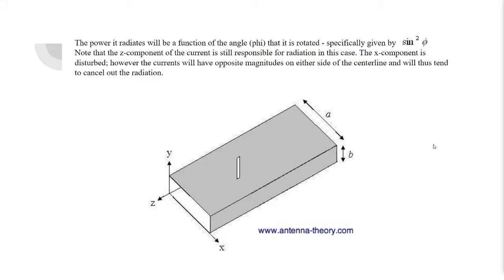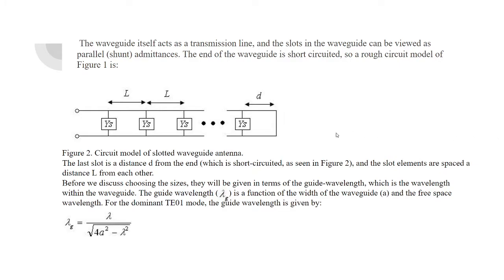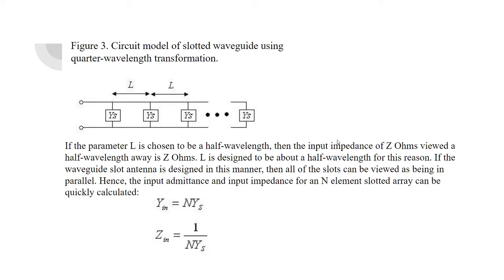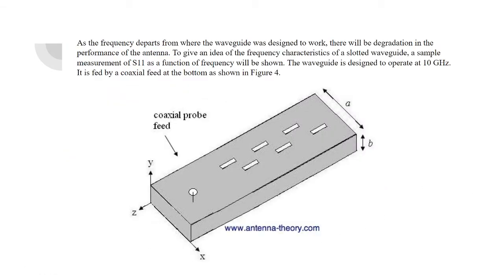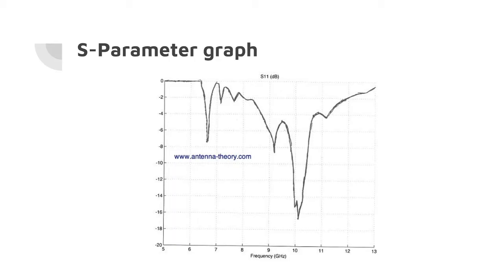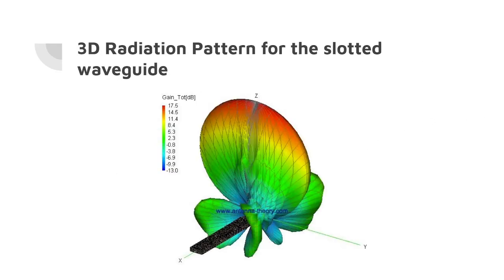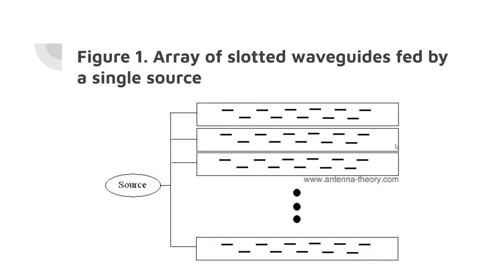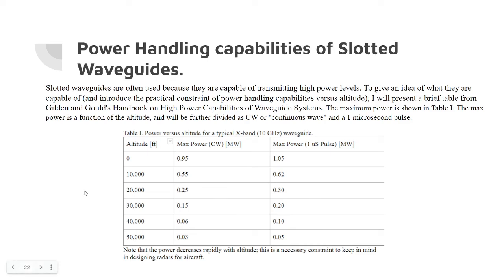EK32 Apinado Part 2